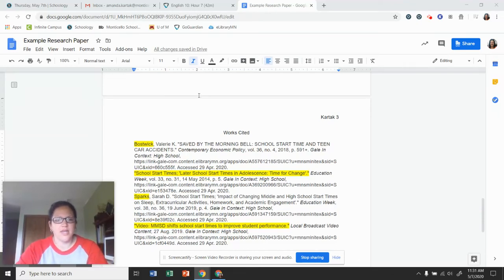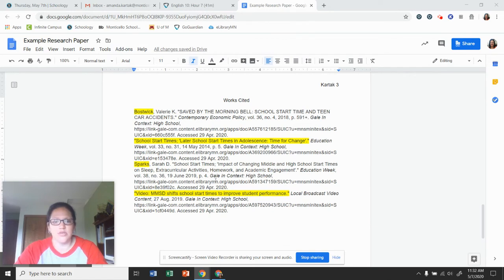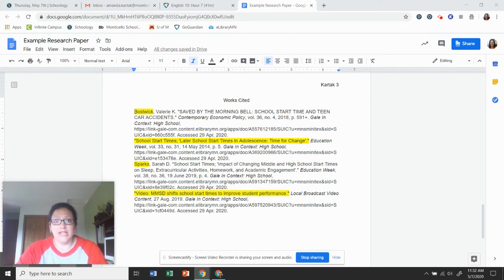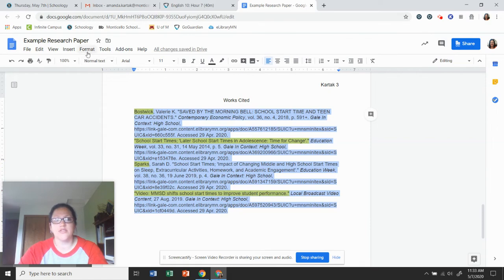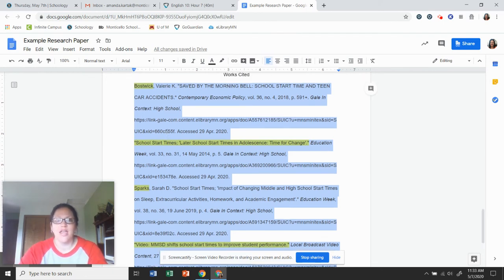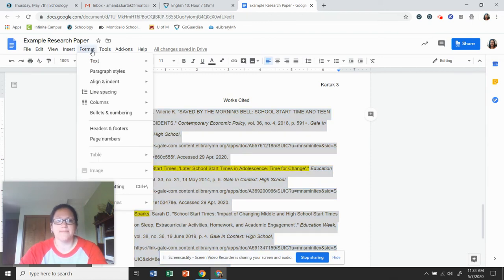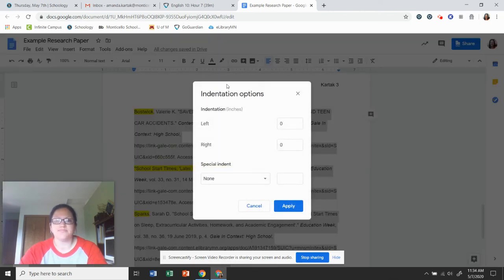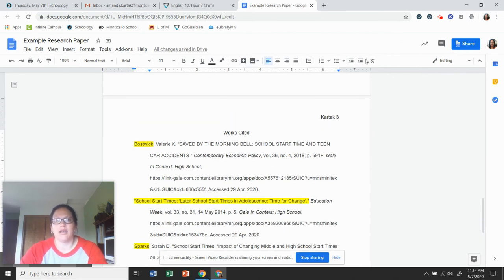Formatting Works Cited Page